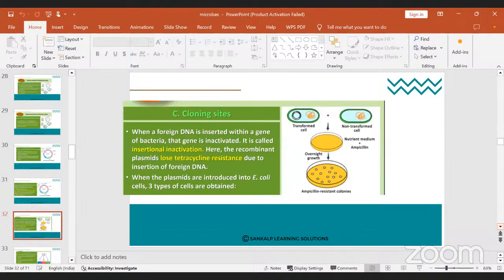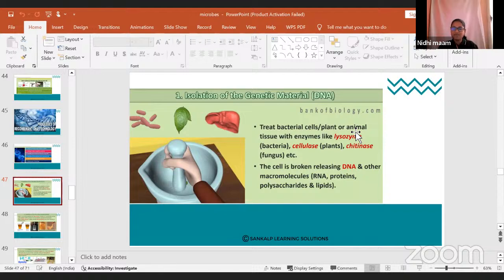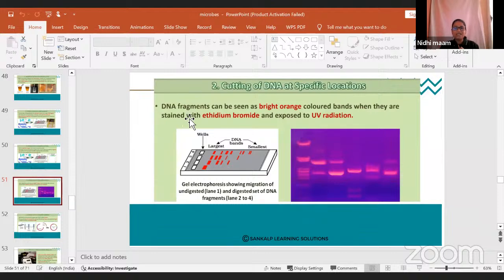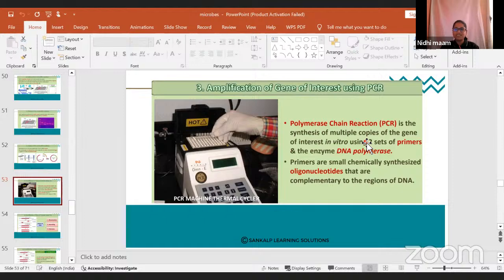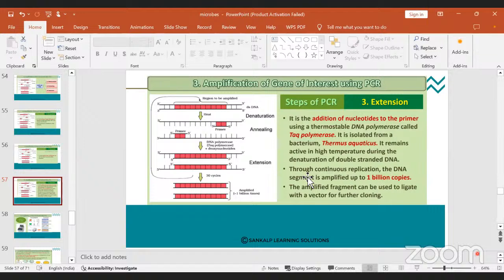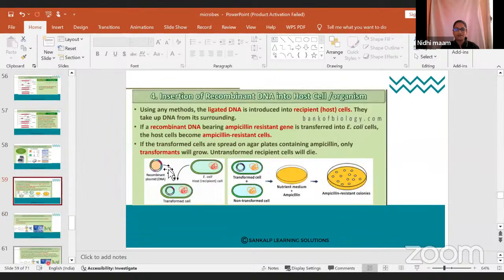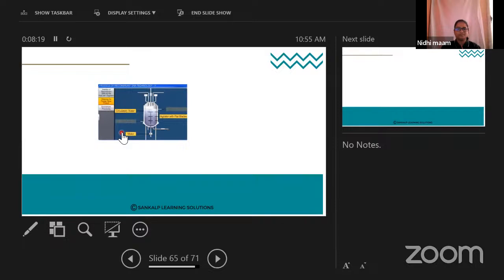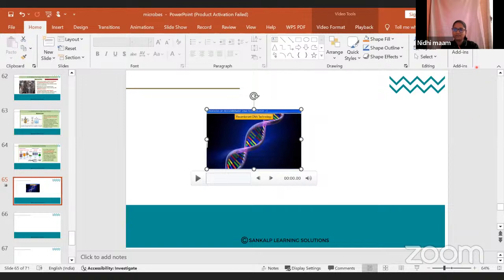Process of Recombinant Technology-Biology-Session 188